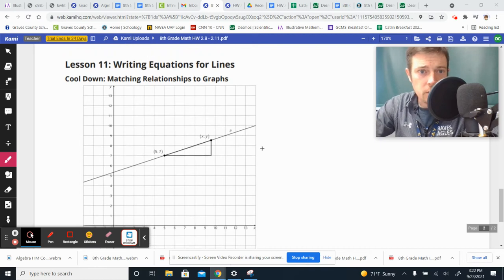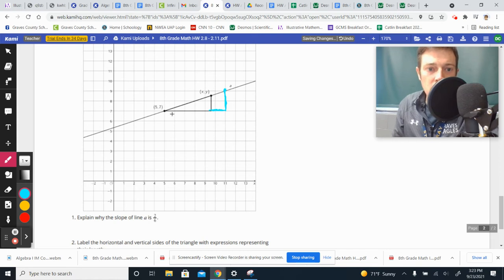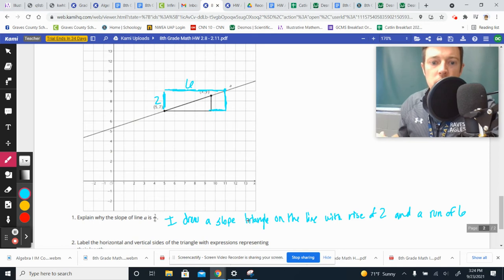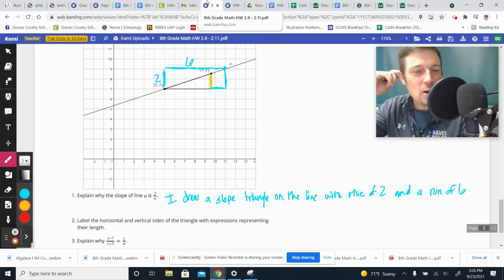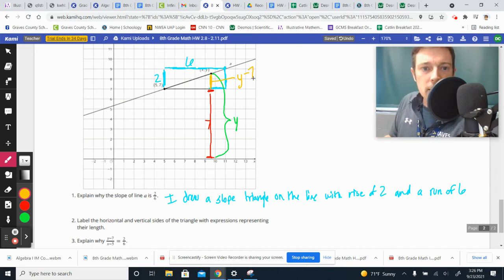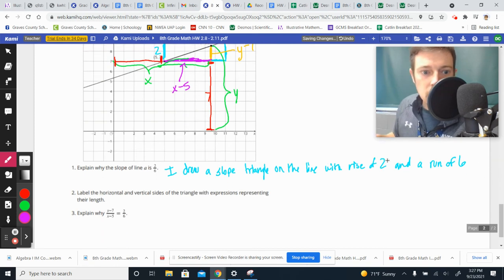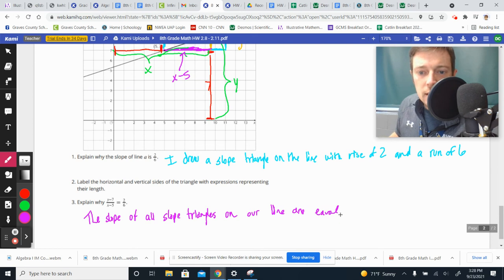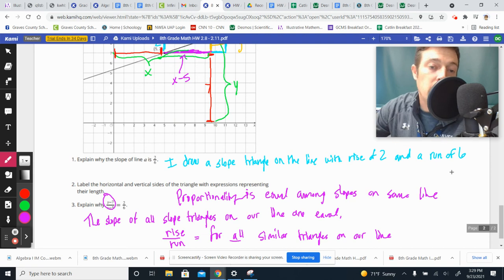8th Grade Math IM Cool Down 2.11